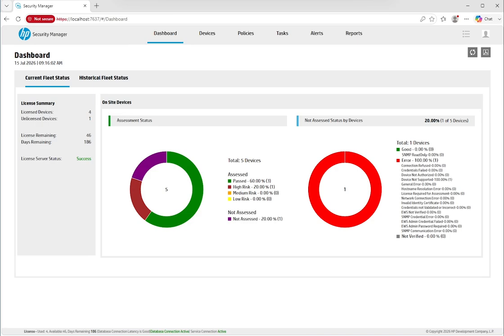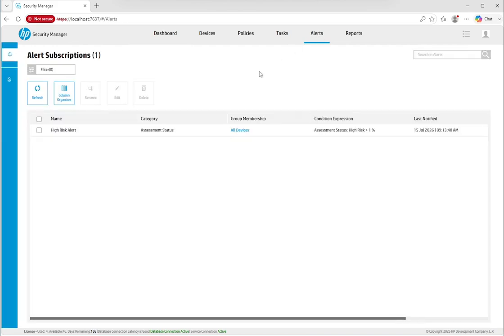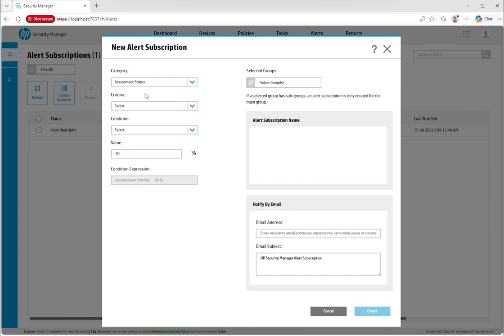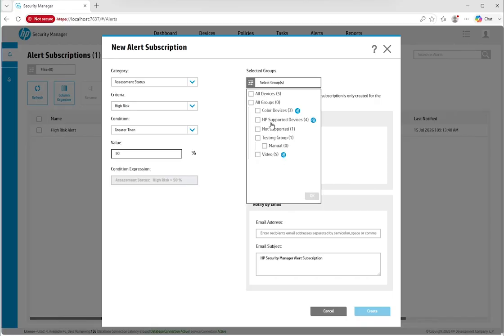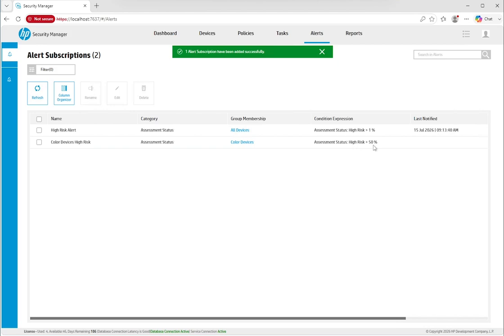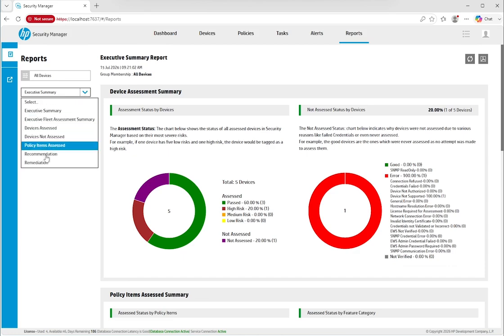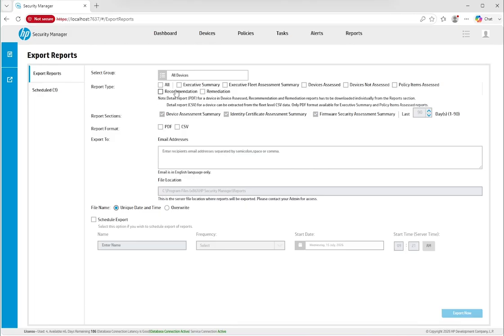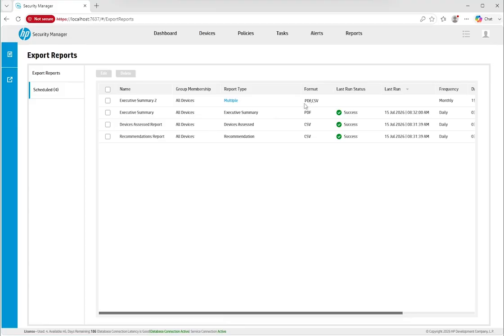HPSM Alerts and Reporting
How to setup Alerts and Reporting in HP Security Manager